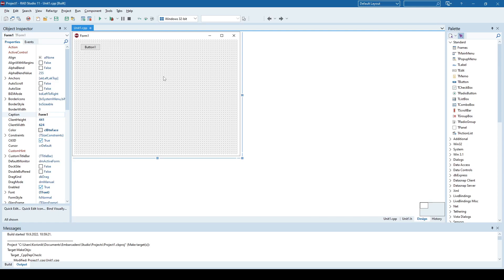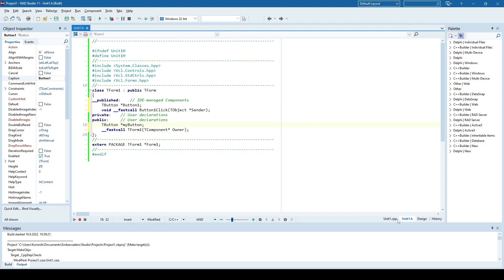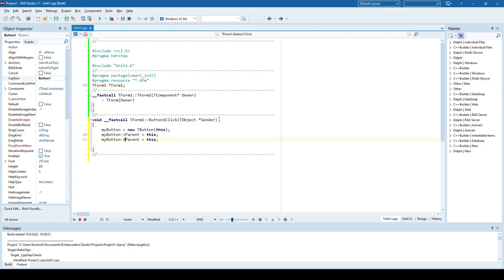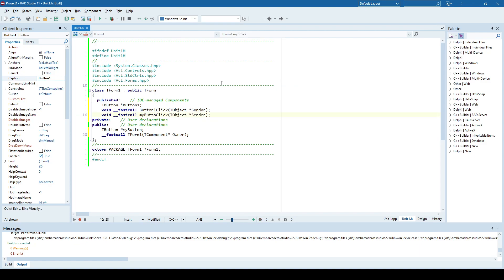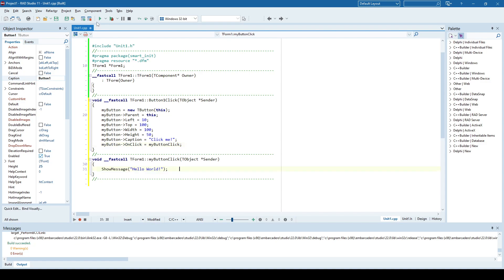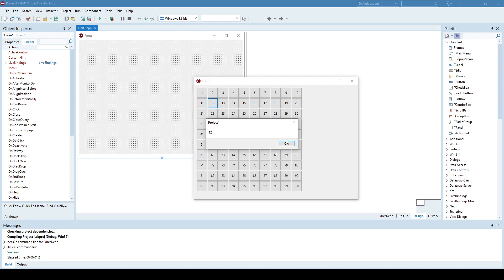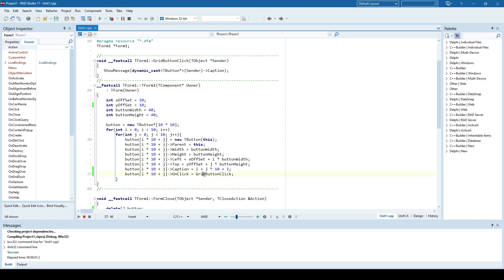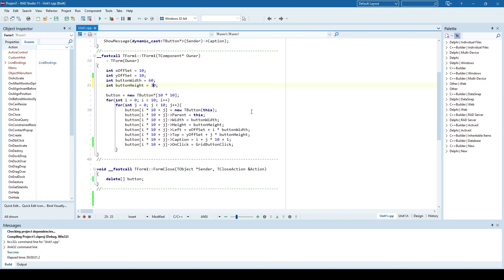C++ Builder - Dynamically Creating VCL Components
How to dynamically create VCL components in C++ Builder?